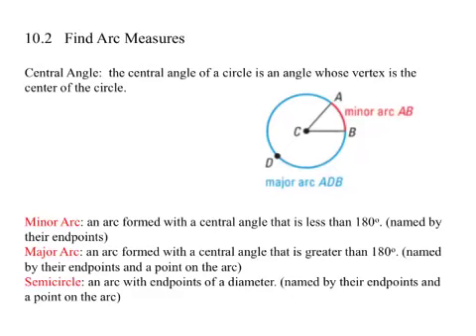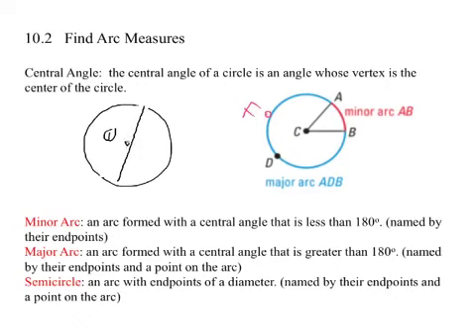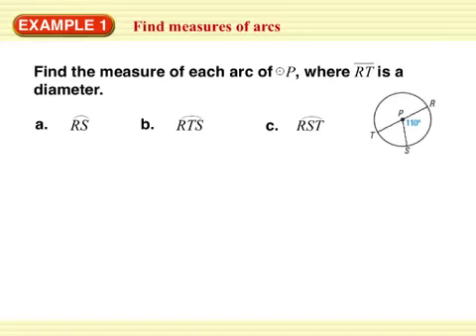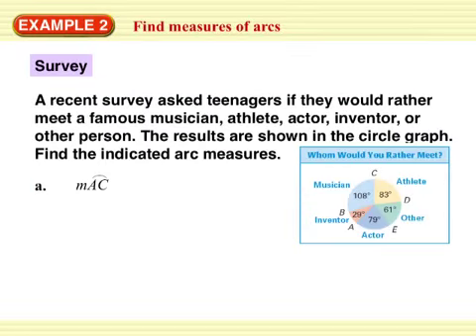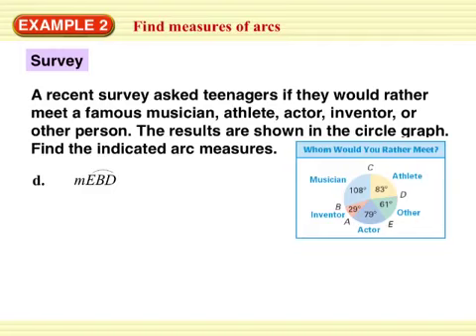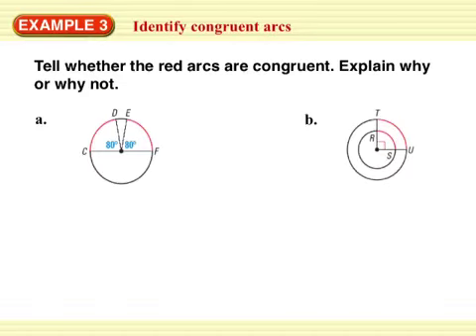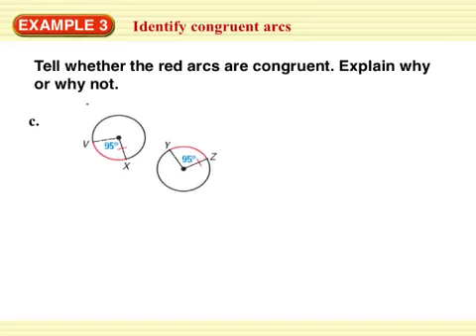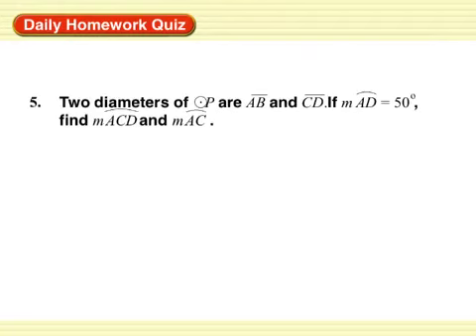10.2 find arc measures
10.2 find arc measures